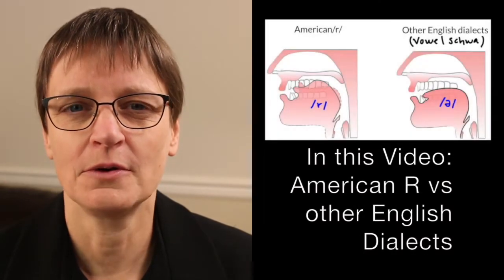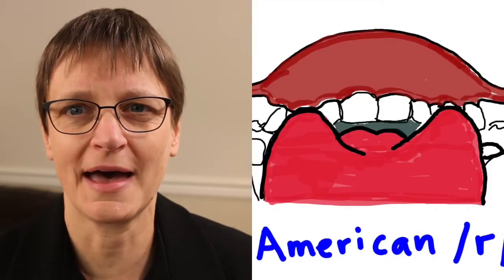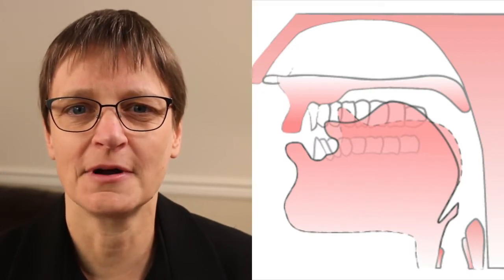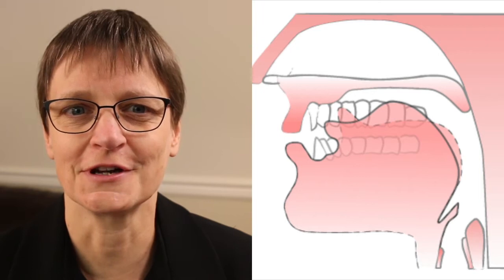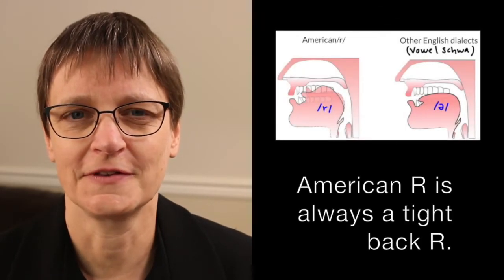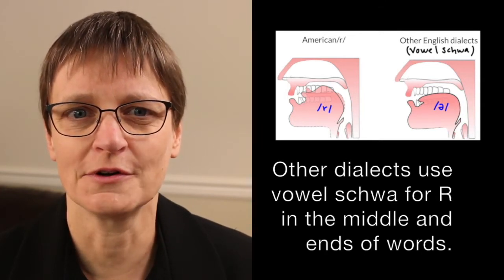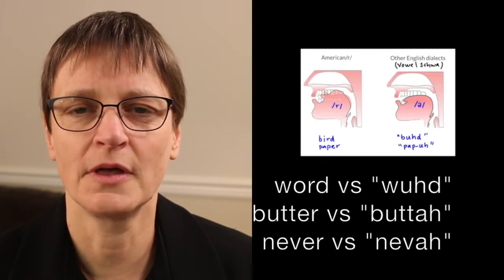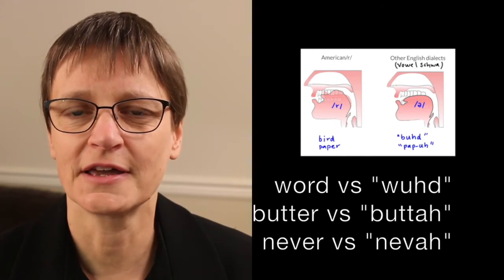How American R is different than British R and other dialects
How is American R different than British R? Learn and practice both in this lesson!

Are you replacing your final R sounds with a schwa vowel? This is a key difference between American English (rhotic) and other dialects like British or Indian English (non-rhotic).

The American R is always pronounced, regardless of its position in the word (read, word, butter). If you use the non-rhotic pattern, words like "never" sound like nevah or "word" sounds like wood.

Learn how the unique American R is produced (tight, braced tongue) and practice common words to sound consistently American!

    [0:00] Introduction: American R vs. Other Dialects

    [0:04] How to Produce the American R Sound (Tongue position)

    [0:34] Non-Rhotic R: When other dialects drop the R (middle/end)

    [0:47] The R is Replaced by the Schwa Vowel (uh)

    [1:06] Comparison: American R is Always Used (Rhoticity)

    [1:27] Word Comparison 1: Were (were vs. wuh)

    [1:36] Word Comparison 2: Work (work vs. wook)

    [1:40] Word Comparison 3: Person (person vs. puhson)

    [1:44] Word Comparison 4: Better (better vs. bettuh)

    [1:48] Word Comparison 5: Never (never vs. nevuh)

    [1:52] Word Comparison 6: either (either vs. eithuh)